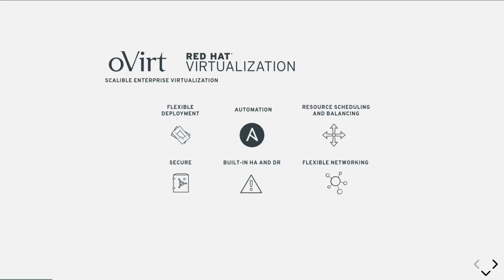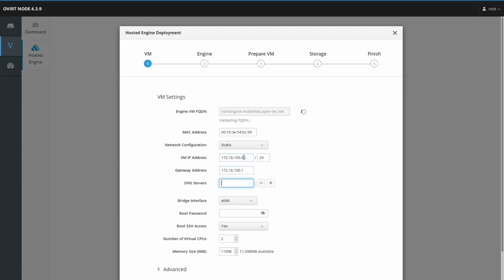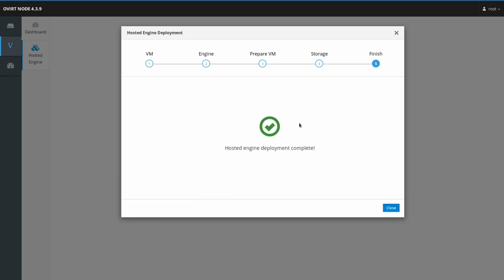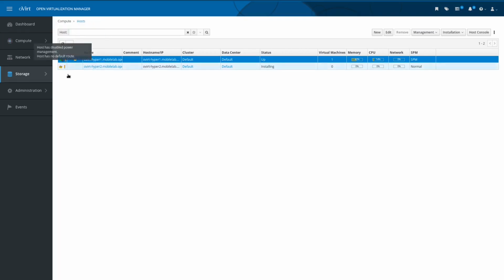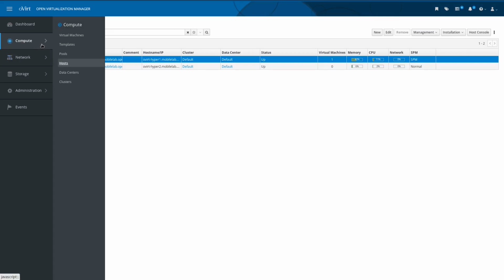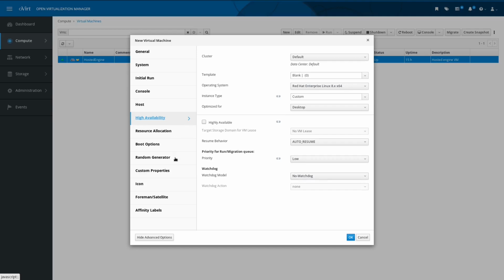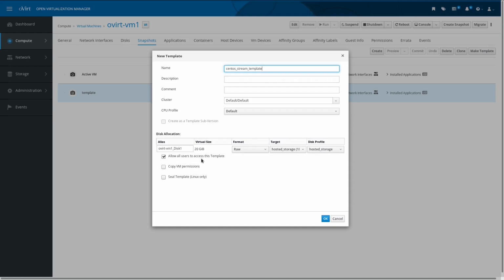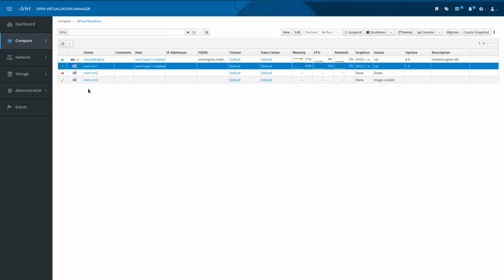oVIrt Tutorial ｜ Open Source Virtualization